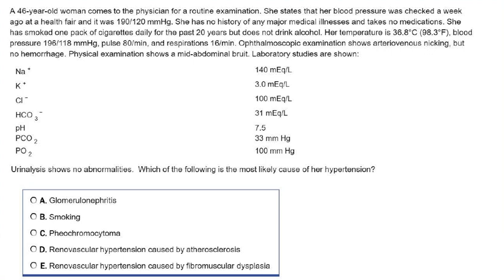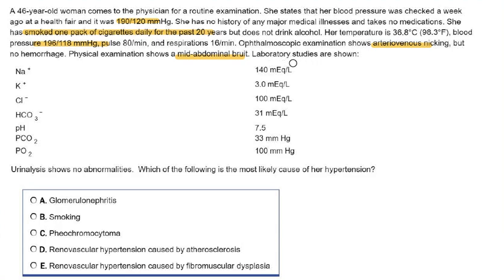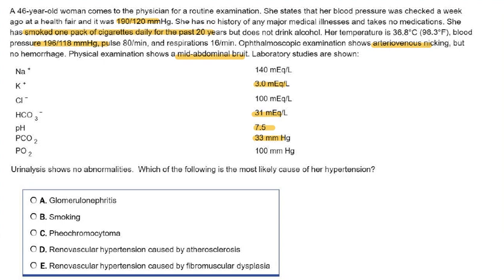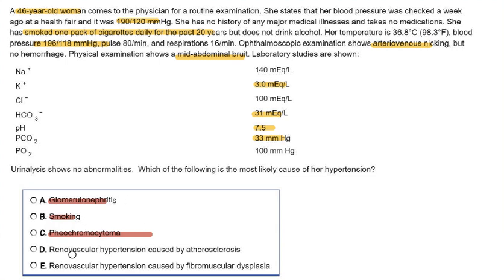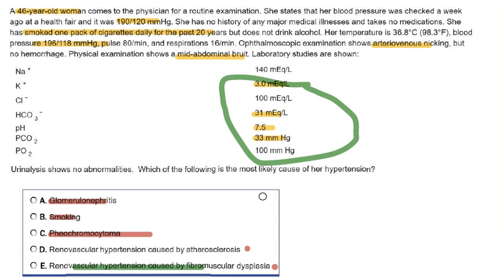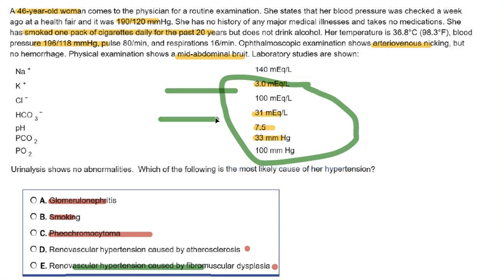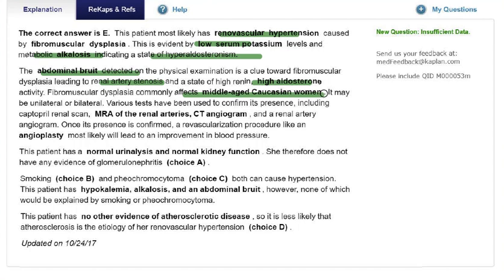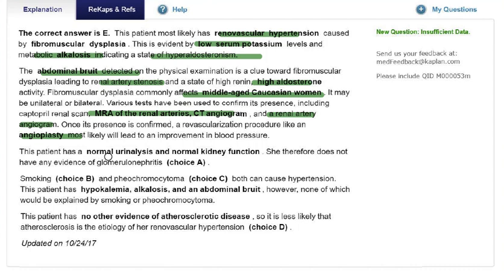USMLE Step 2 CK MCQs (hypertension) with explanation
In this video, we dive deep into a high-yield USMLE-style MCQ focused on renovascular hypertension, specifically caused by fibromuscular dysplasia — a common etiology in young women. We break down the clinical presentation, diagnostic clues, and the underlying renin-angiotensin-aldosterone system (RAAS) to help you approach these tricky questions with confidence.

🔍 What you'll learn:

Key features of fibromuscular dysplasia

How it leads to secondary hypertension

The role of the RAAS pathway in blood pressure regulation

Test-taking strategies to dissect the question stem

How to eliminate distractors and pick the most likely answer

🧠 This is not just about solving a question — it's about mastering the reasoning process behind the right choice.

Whether you're preparing for Step 1, Step 2, or any clinical exam, this video will sharpen your MCQ-solving skills!